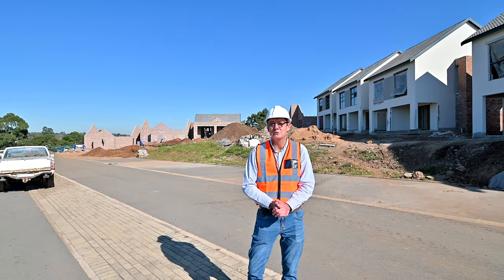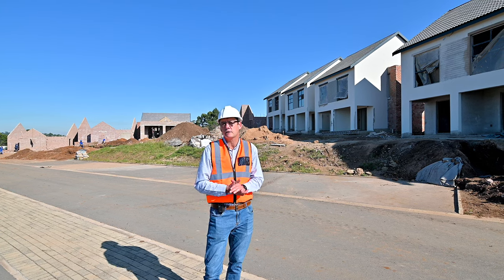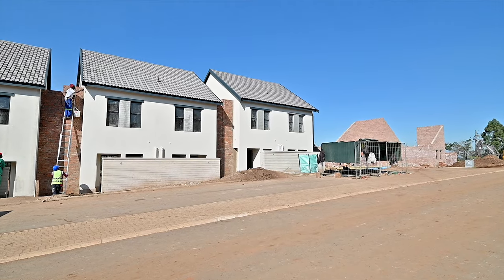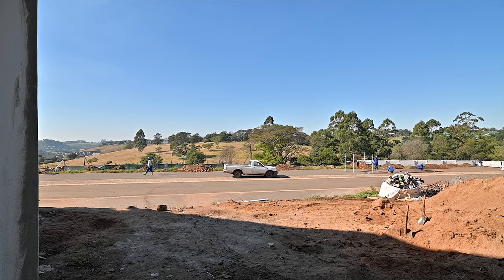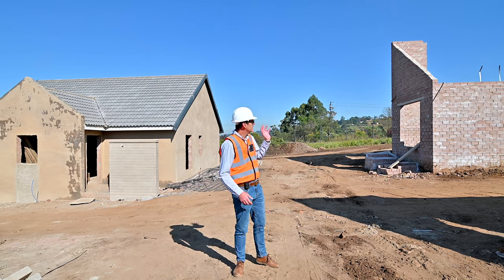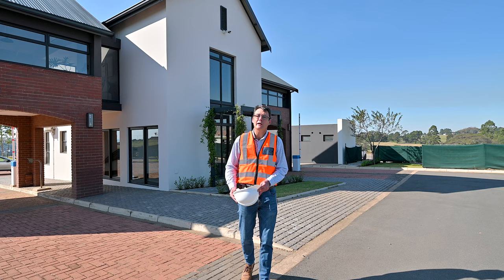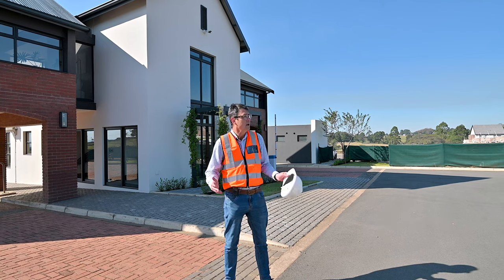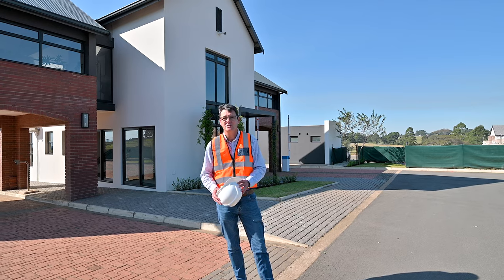Kings Gate Estate | Site Update | June 2022